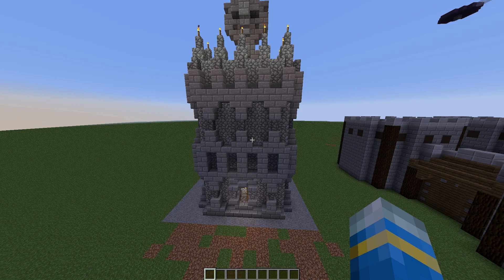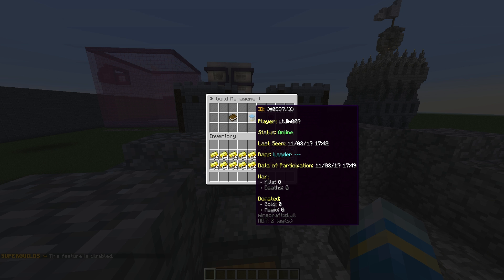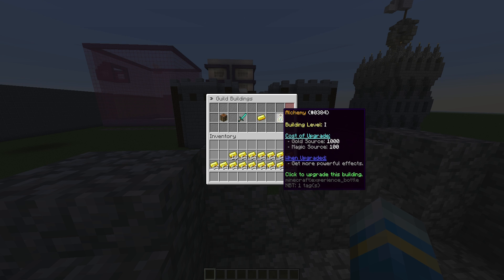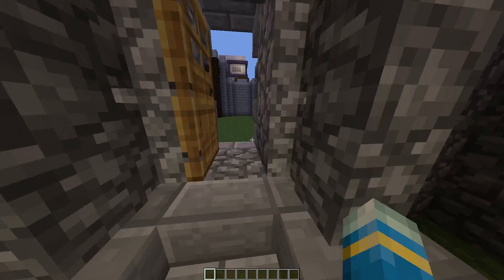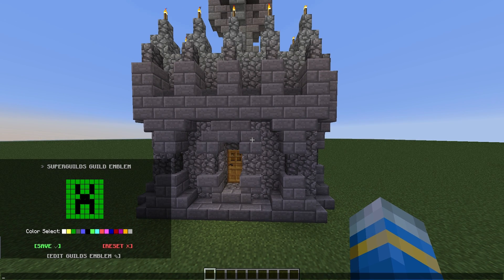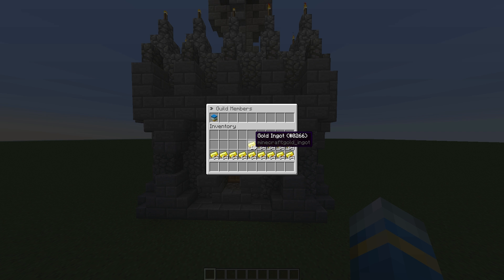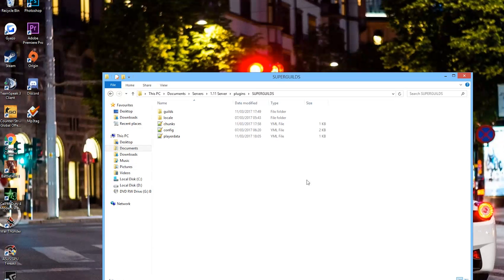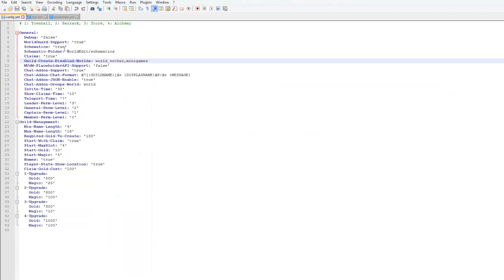Minecraft Plugin Tutorial - Super Guilds